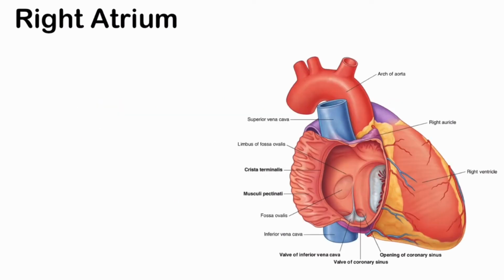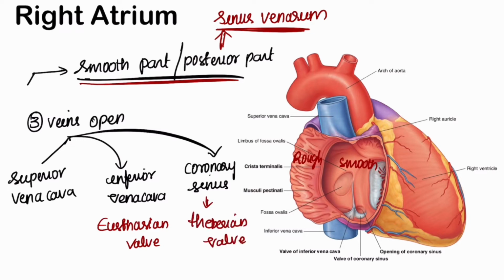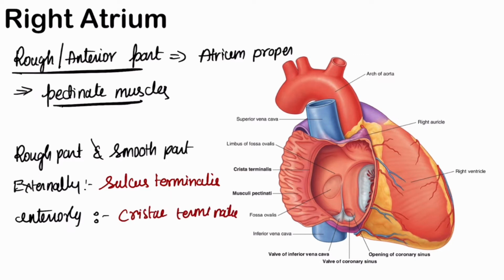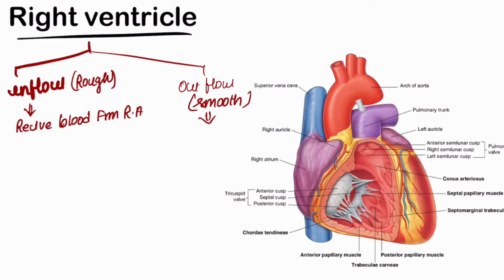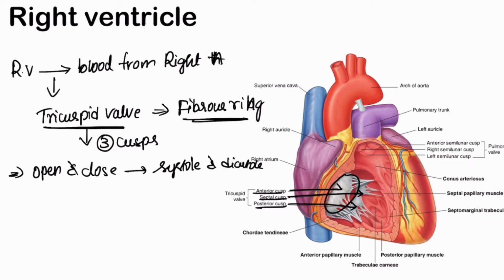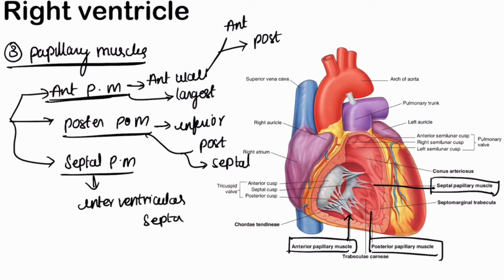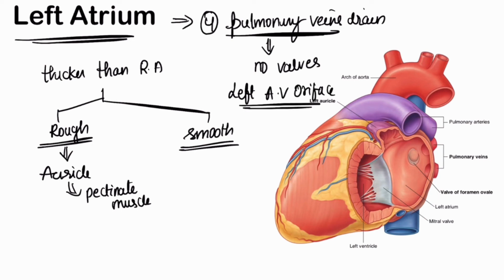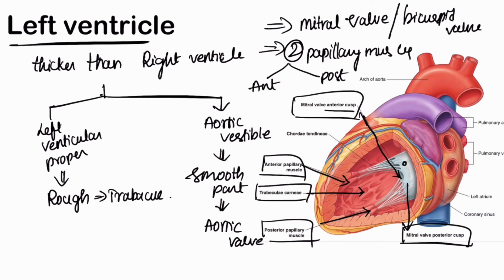Chambers of Heart || Thorax Anatomy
After watching this video you will have better understanding about chambers of Heart

Happy studying 📚